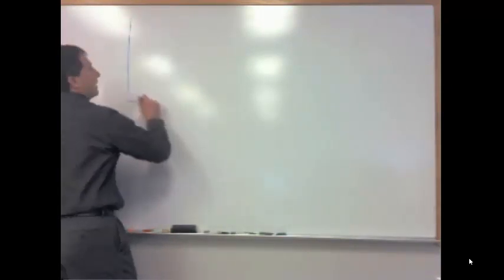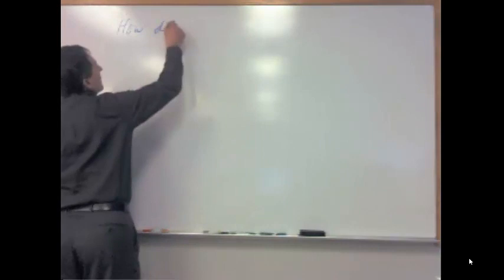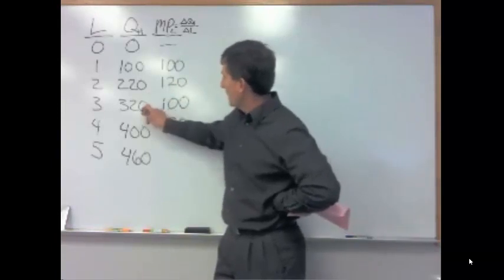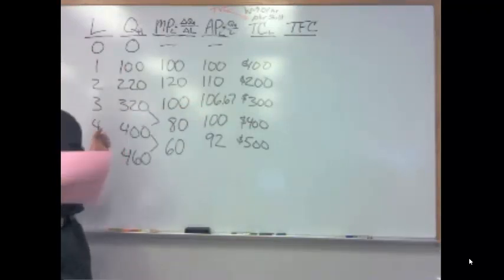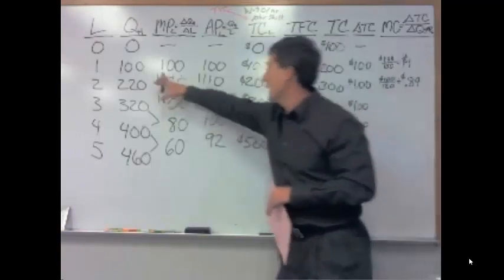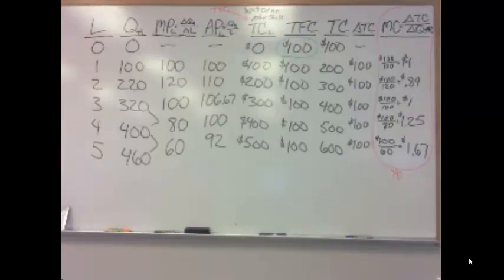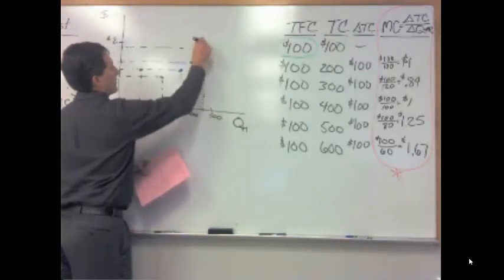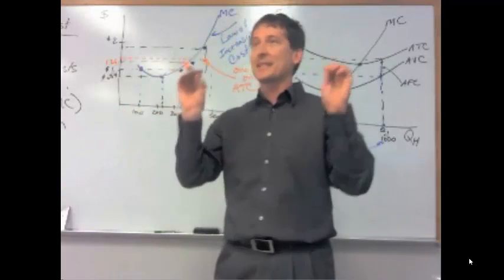Unedited Diminishing MP and Increasing Cost Schedule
This lecture uncovers how cost increase at the margin due to the law of diminishing marginal product.  (hamburgers and labor)